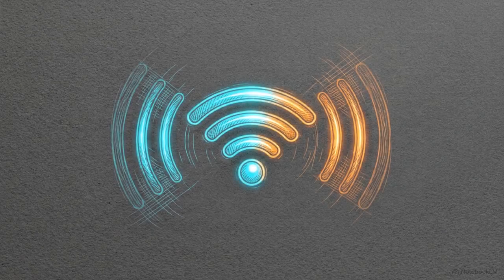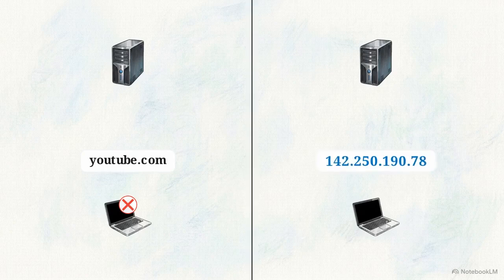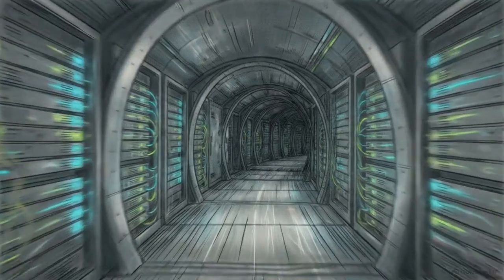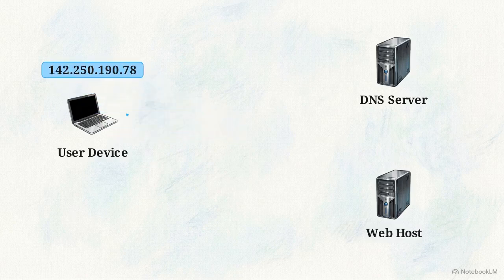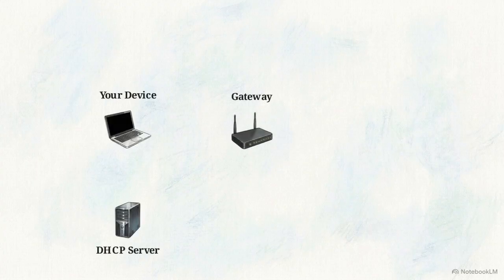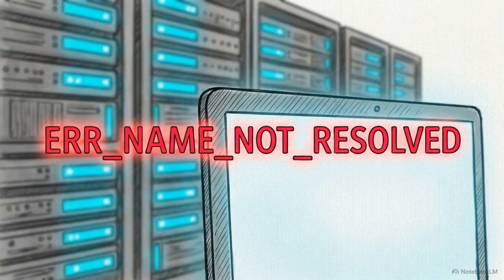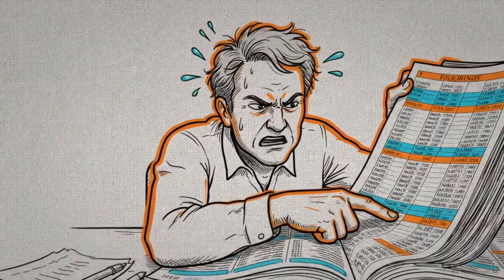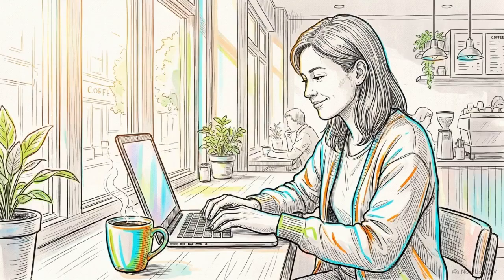DNS Explained Simply — How Website Names Become IP Addresses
In this video, we explain **DNS**, or the **Domain Name System**, in a simple beginner-friendly way.

Every time you visit a website, you usually type a name like google.com, youtube.com, or amazon.ca. But computers and routers do not actually deliver traffic using website names. They use **IP addresses**.

That is where DNS comes in.

DNS translates human-friendly website names into IP addresses that computers can use to find the correct destination on a network.

In this lesson, we break down what DNS does, why it exists, how DNS servers help your device find websites, and why DNS is one of the most important services on the internet.

* What DNS means
* Why DNS exists
* Why computers need IP addresses instead of website names
* What a domain name is
* What happens when you type a website name into your browser
* What a DNS server does
* What DNS cache means
* What happens when DNS fails
* The difference between DNS and DHCP
* The difference between DNS and ARP
* Why DNS is important for websites, apps, games, email, and cloud services

DNS is one of the most important basic networking concepts because it connects the names humans understand with the IP addresses computers actually use.

By the end of this video, you’ll understand how a website name becomes an IP address and why DNS is needed before your device can connect to websites and online services.

DNS Explained
Domain Name System
IP Addresses
DHCP vs DNS
ARP vs DNS
How Websites Load
Networking Basics
Internet Basics
CCNA Fundamentals

Technical clarification: DNS troubleshooting clues are not conclusive on their own. A device can have a manually configured IP address, so having an address does not prove DHCP succeeded. A working cached site or IP connection does not prove every network component is healthy. Test name resolution directly with nslookup or Resolve-DnsName and check the configured DNS server. Typing a website’s numeric IP into a browser may not load the same site, because name-based hosting and HTTPS can require the hostname. Standard Layer 2 switches forward Ethernet frames using MAC addresses; routers forward IP packets.